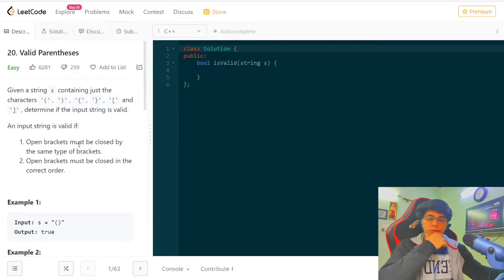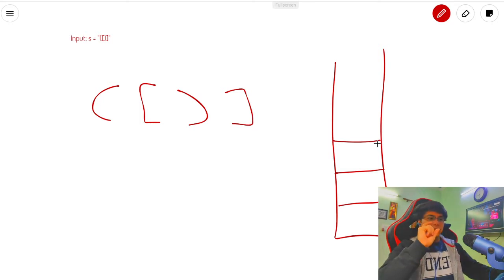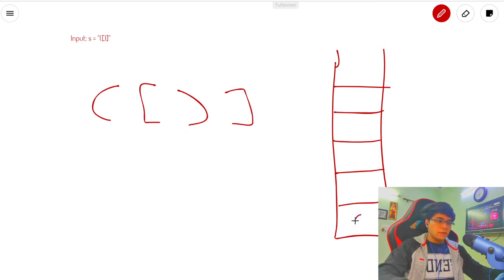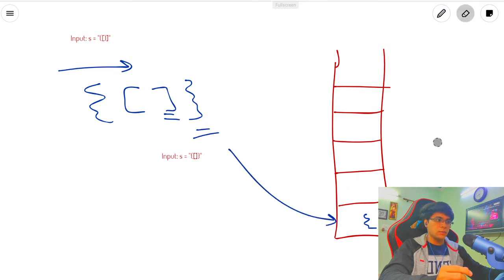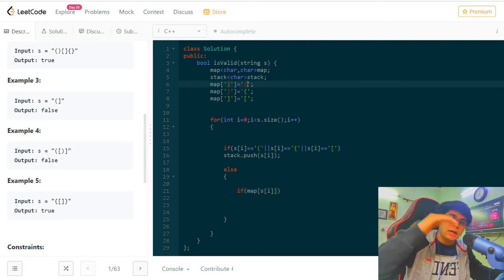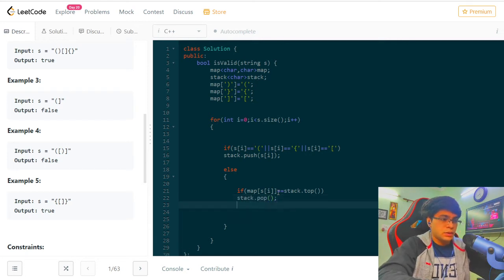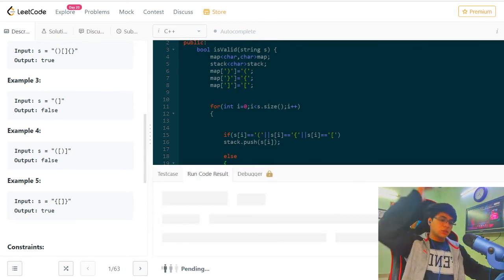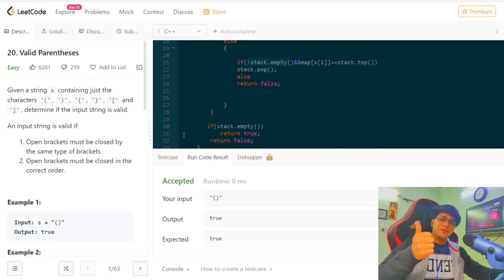LEETCODE(FAANG)-VALID PARENTHESIS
***WATCH VIDEOS IN 2X TO SAVE TIME AND INCREASE PRODUCTIVITY***

1.Start your coding journey of Data Structures and Algorithms
2. Ask me questions directly (as well as other members)
3. Code with me off and on stream

LET'S LEETCODE :)